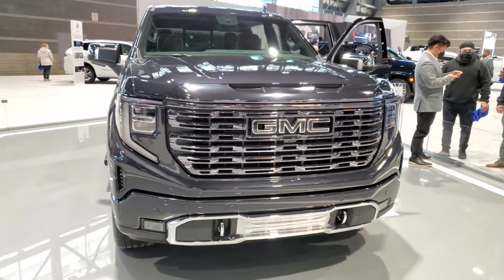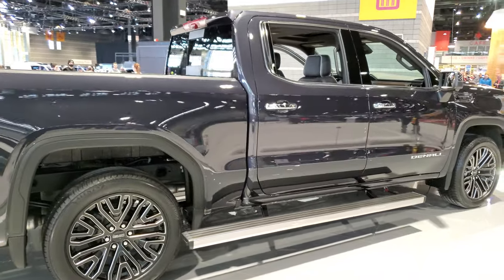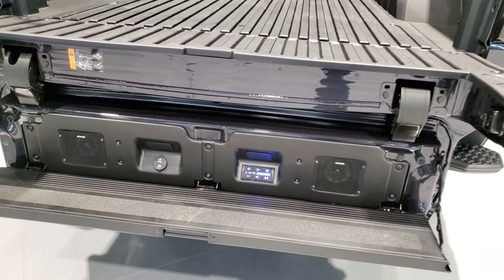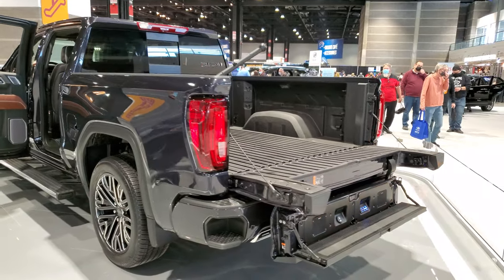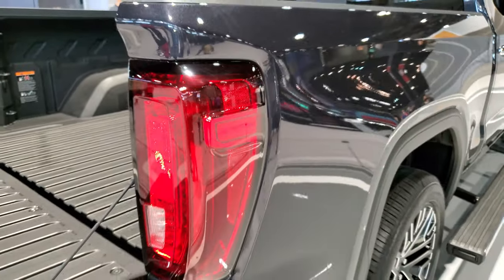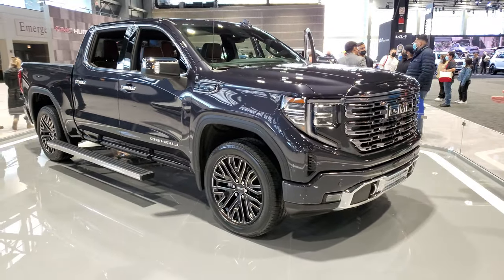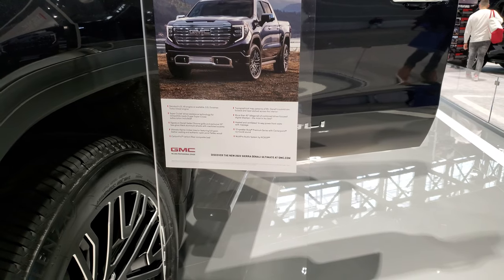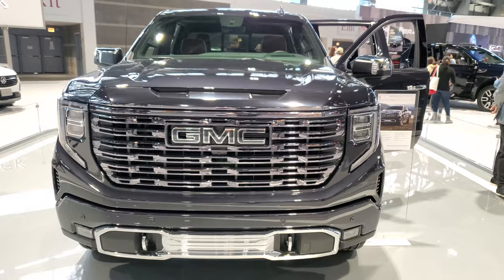2022 GMC SIERRA 1500 DENALI ULTIMATE PACKAGE 6.2L V8 WALKAROUND TITANIUM RUSH 2022 CHICAGO AUTOSHOW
THIS 2022 GMC SIERRA 1500 CREW SHORT DENALI ULTIMATE IN TITANIUM RUSH METALLIC IS THE TRUCK I WAS ABLE TO DO A WALKAROUND OVERVIEW OF TODAY.